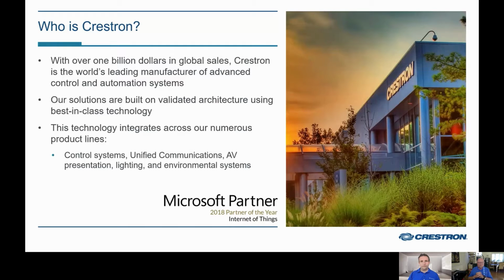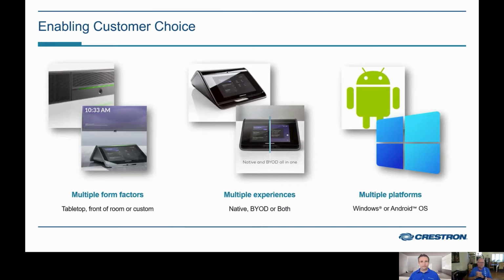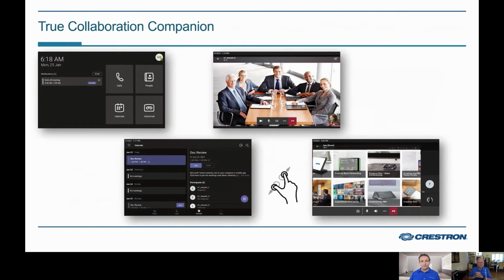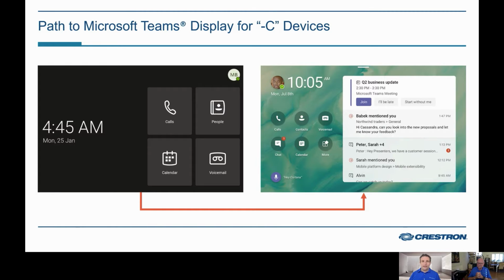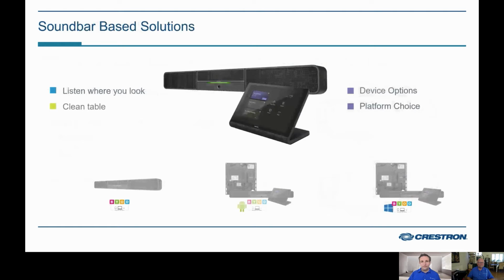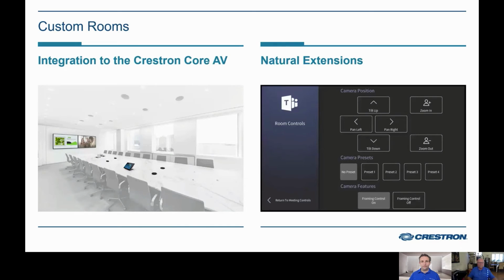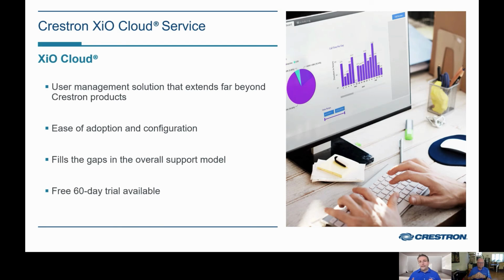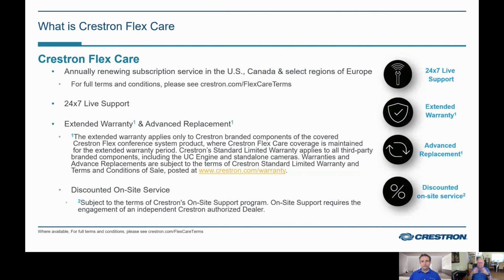Microsoft Team Devices - An overview of Crestron certified devices